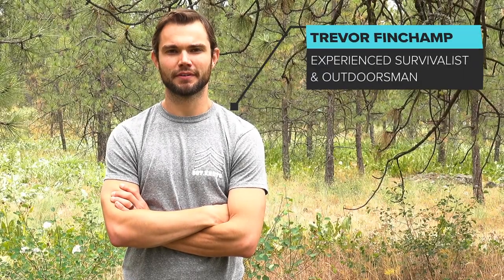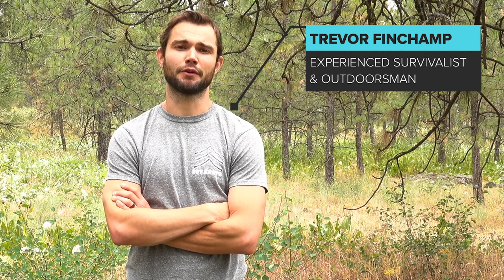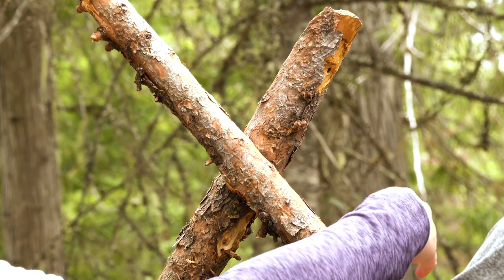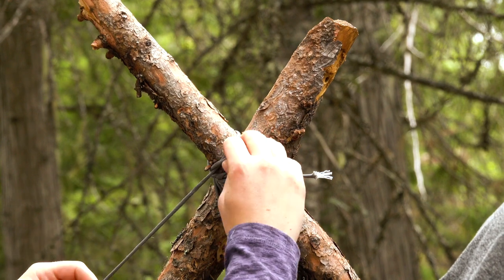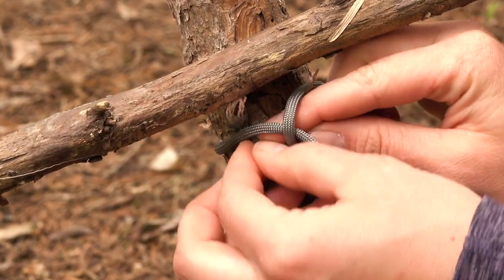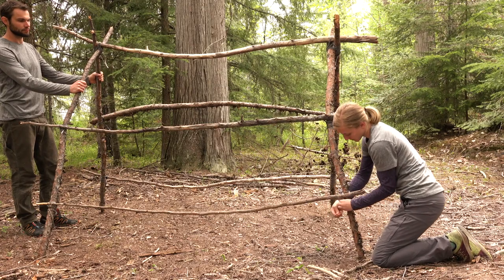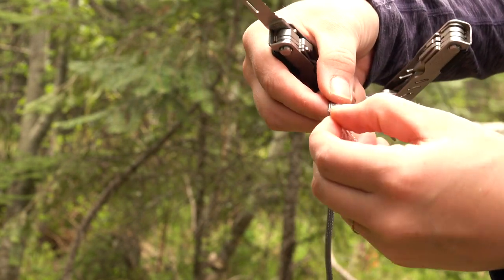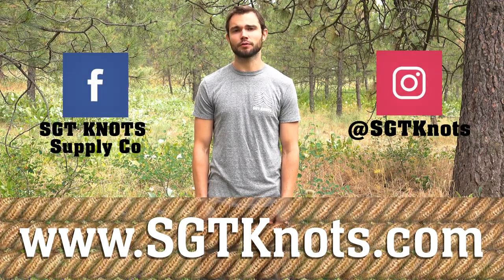How to Build an A-Frame Shelter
In this episode of the Paracord Explored series, outdoorsman Trevor Finchamp teaches you how to address your most crucial need in a survival situation, shelter, using paracord and the natural resources around you.